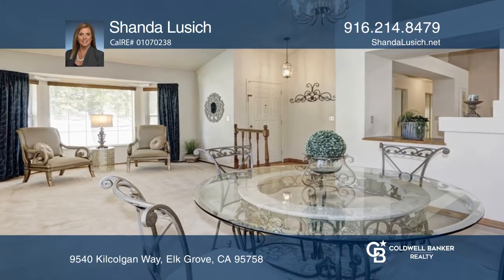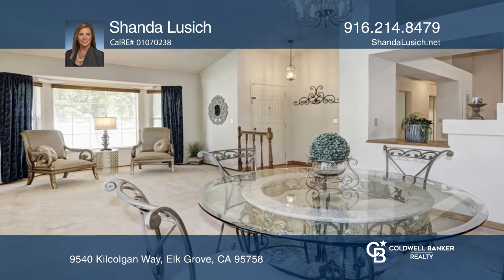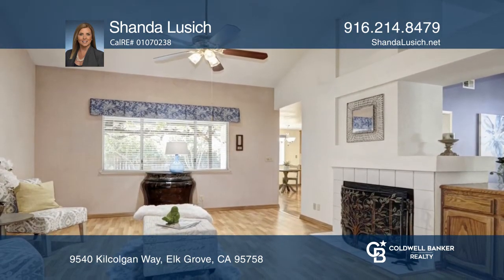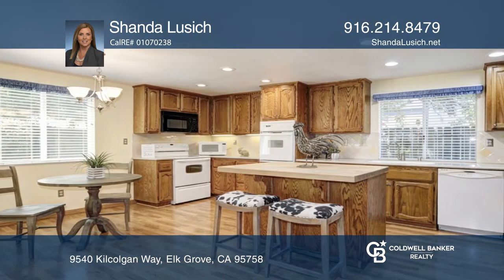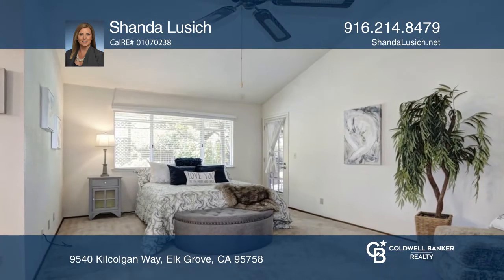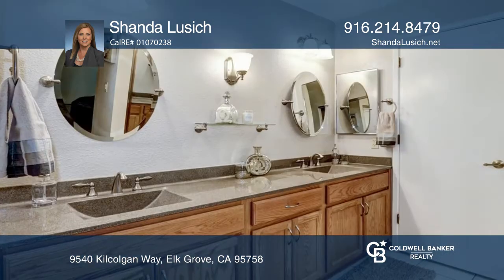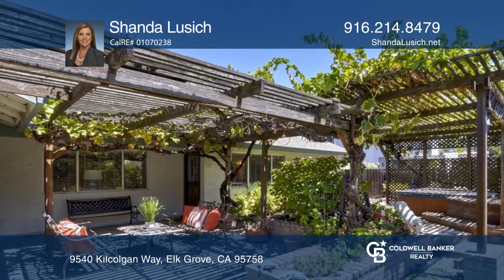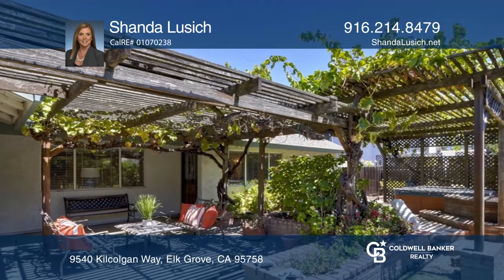9540 Kilcolgan Way Elk Grove, CA | ColdwellBankerHomes.com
9540 Kilcolgan Way, Elk Grove, CA

This property just defines HOME! This quaint three bedroom, two bath one story charmer has been home to owners for over 30 years. The kitchen feels so much roomier after the extension the owners did, enjoy the island and extra counter space as well as double ovens. It features laminate flooring thro